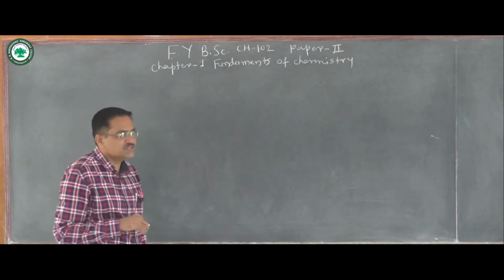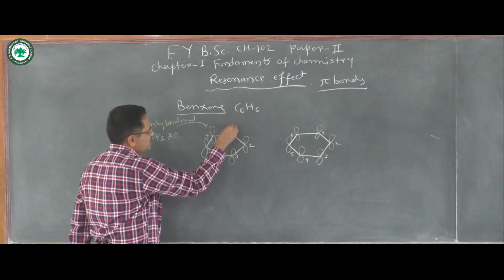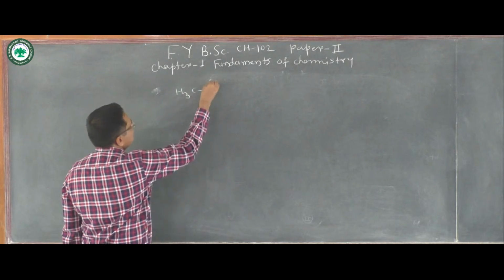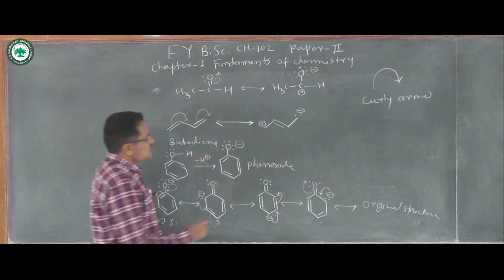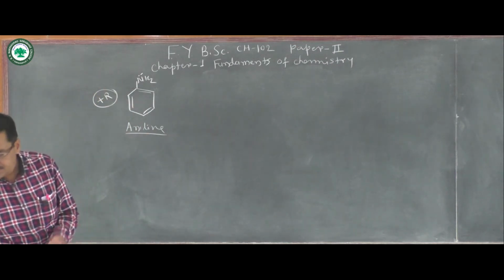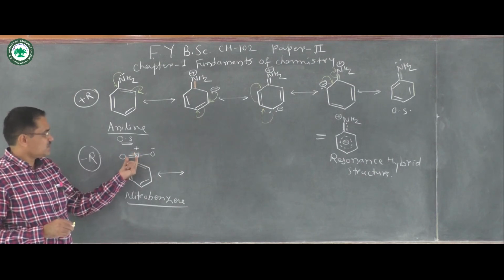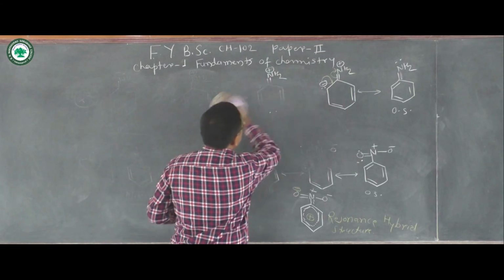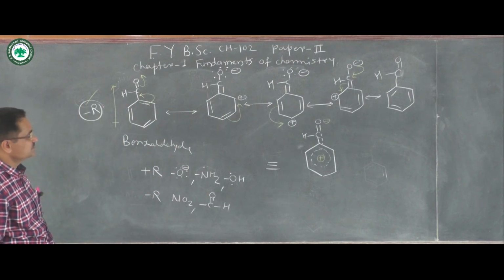F.Y.B.Sc (Chemistry) || Topic: Fundamentals of Chemistry Lec 2 || By Prof. Shelke S. N.